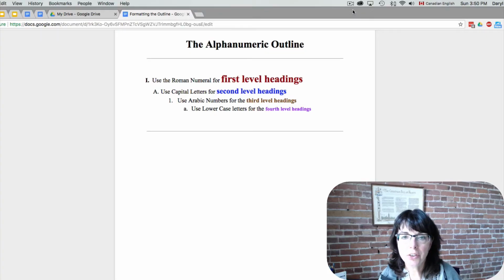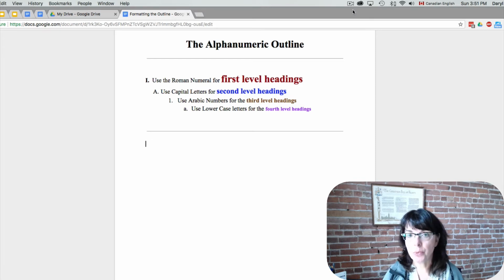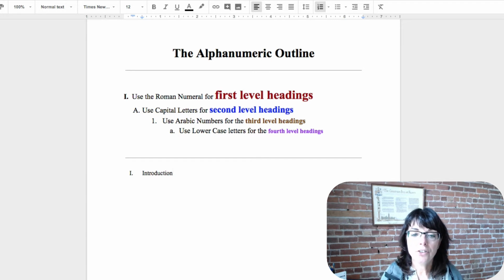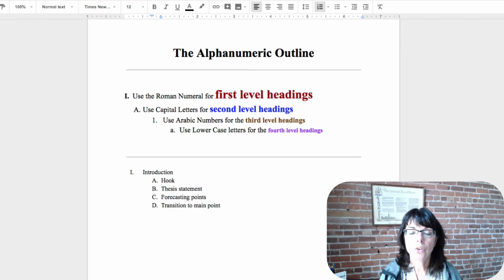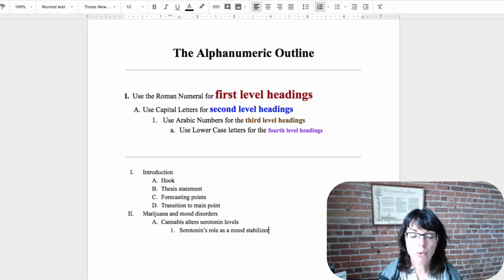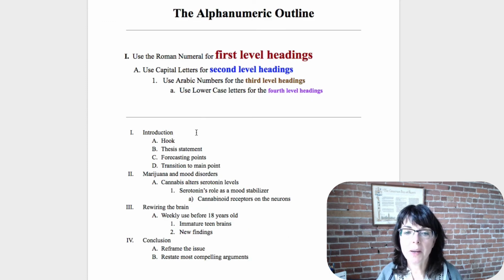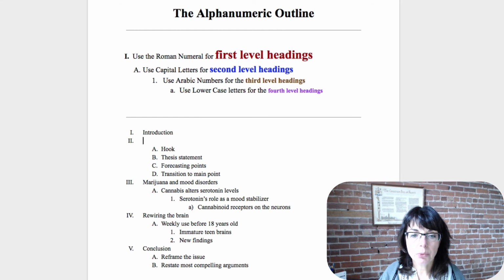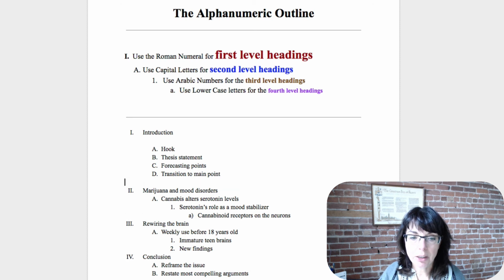How to Format the Outline in Google Docs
Learn how to format the outline and use the numbered list feature in Google docs.